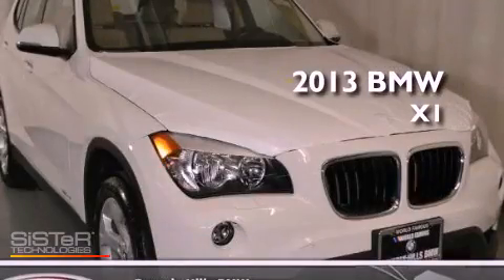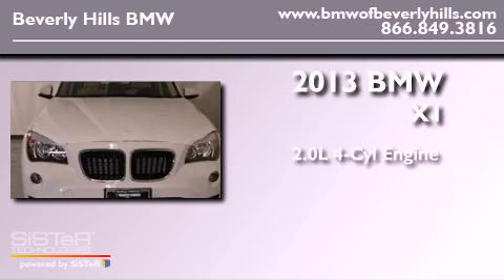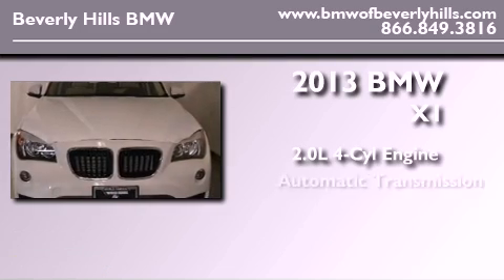2013 BMW X1 Beverly Hills CA 90036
Year : 2013

 Make : BMW

 Model : X1

 Engine : 2.0L I-4 cyl

 Trans . : Automatic

 Exterior : Alpine White

 Miles : 7

 Interior : Sand Beige Nevada Leather

 8825 Wilshire Boulevard

 2013 BMW X1 Beverly Hills CA